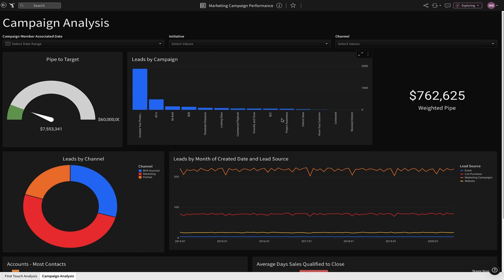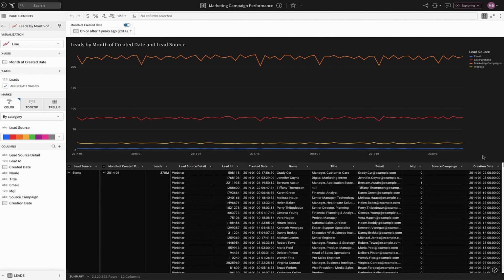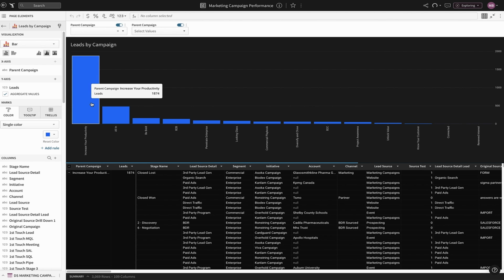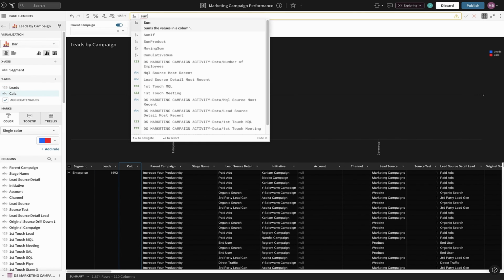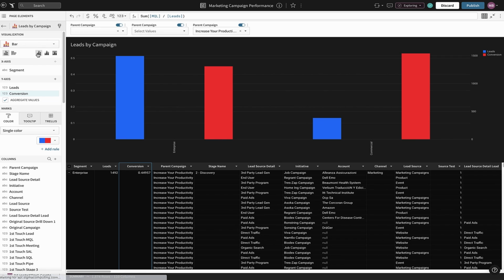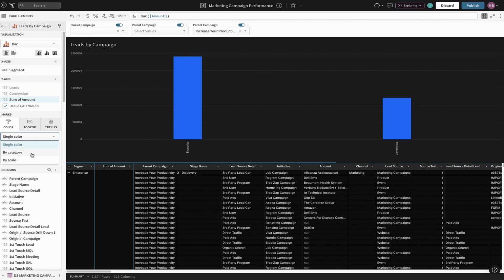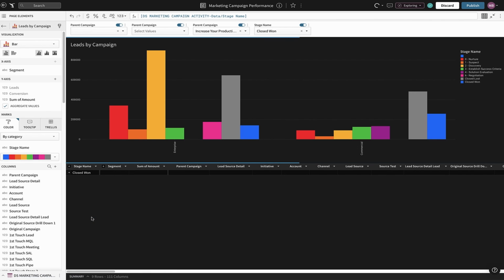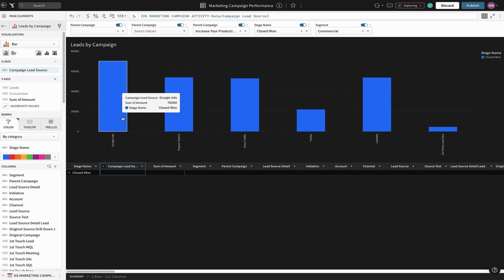Sigma Marketing Campaign Analysis demo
Watch this short demo to see how Sigma enables marketing analysts and campaign managers to analyze and visualize live marketing data without the data size limitations of traditional spreadsheets. In this video, we drill from a campaign dashboard to the detailed, underlying data to perform calculations and analysis. We identify how campaigns are performing in terms of leads and bookings, and how different customer segments convert along the sales pipeline.

Sigma directly connects to your CDW to enable a self-service, spreadsheet experience at cloud scale.